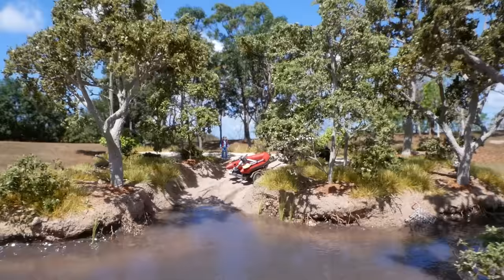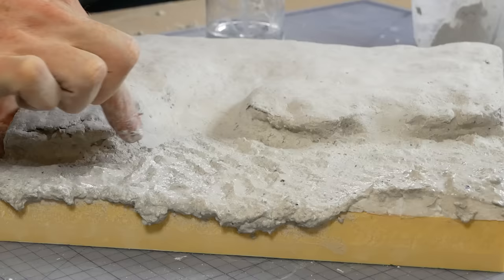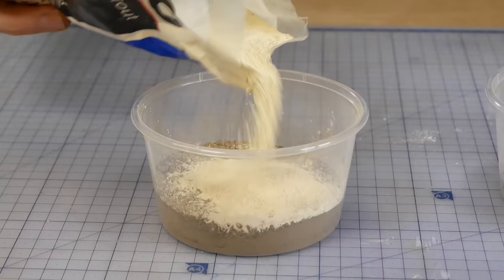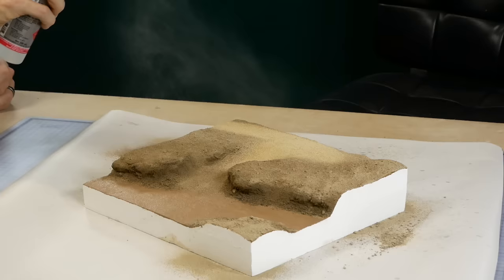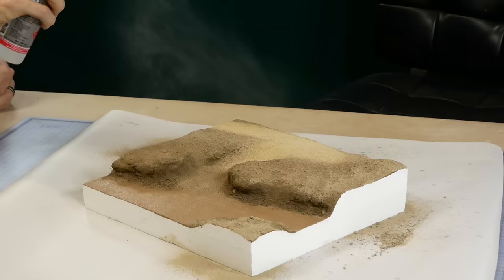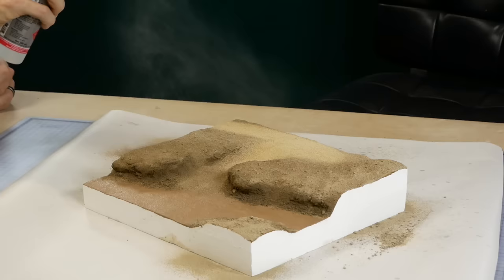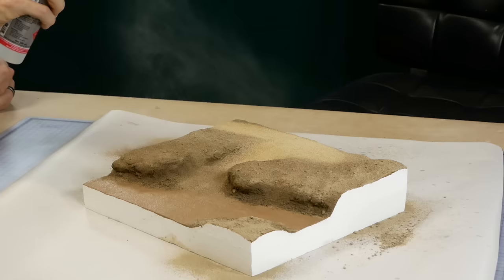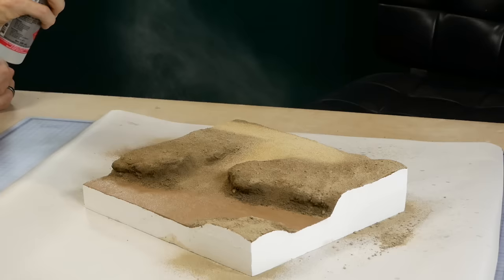How to build an Ultra Realistic River – Realistic Scenery Vol.13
A complete in depth guide into building an amazing river scene that will drastically improve the detail on any model layout.

Adding a scene like this to your model railway layout will grab the attention of anyone who sees it! The model is HO scale but the tips and techniques used in the video can be applied to nearly any other scale you model in.

I’m using a relatively new product called ‘Deep Pour Water’ from Woodland Scenics to add the water on this model, it’s basically a two part epoxy however it is pre colored which makes building modules with adjoining river pieces will be much easier to match the color.

in Perth, Australia and even though they are literally on the other side of the country they were very quick in getting my order posted and the service was great! They have a huge store and it’s well worth having a browse as they stock many items that are often hard to find at other hobby stores.

For more photos of this model check out and visit the photo gallery.

Also don’t forget to check out Kathy Millatt and her YouTube channel, it jam packed full of great video tutorials on a huge variety of modelling topics.